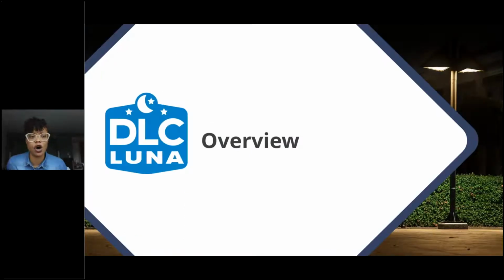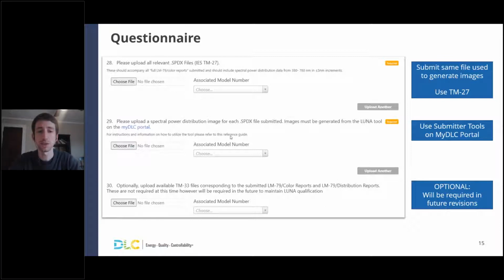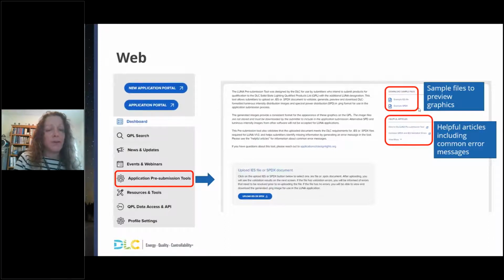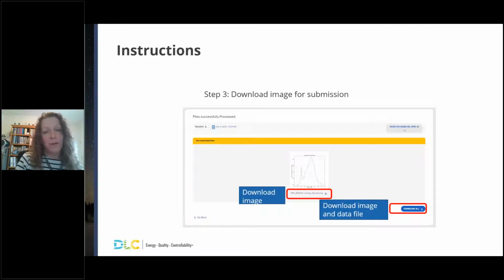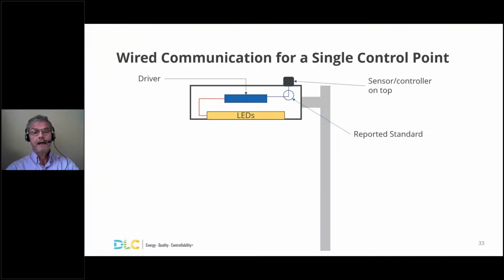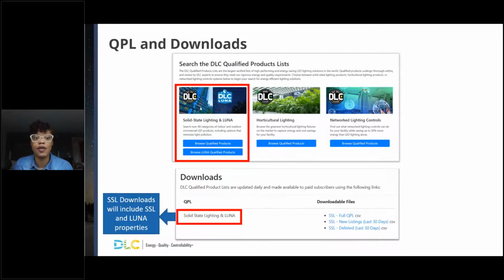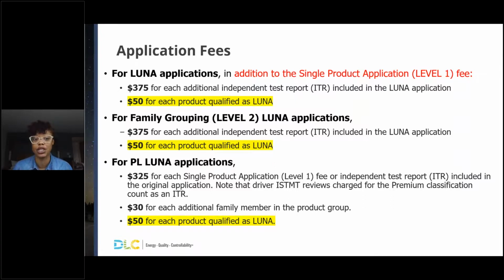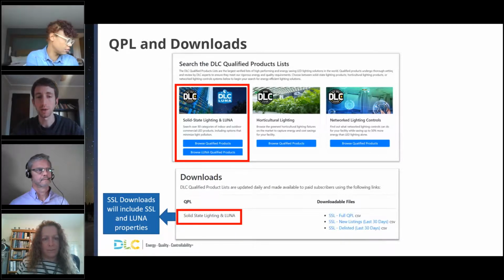LUNA Application Processing and Tips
Learn how to submit products to the LUNA QPL. This video guides you through the process of submitting applications to LUNA including application Excel forms, the LUNA pre-submission tool, and more.